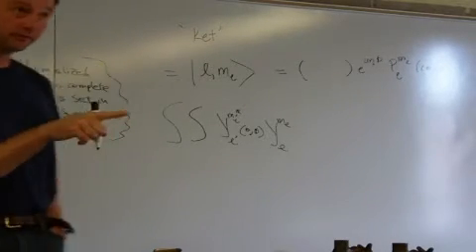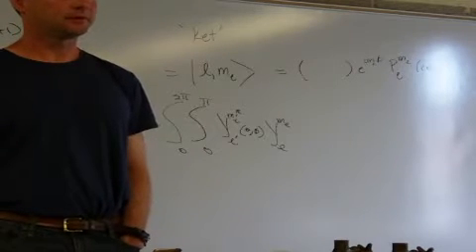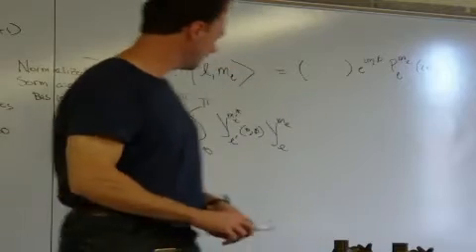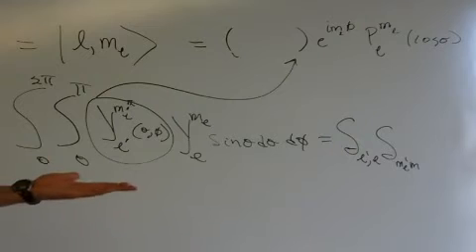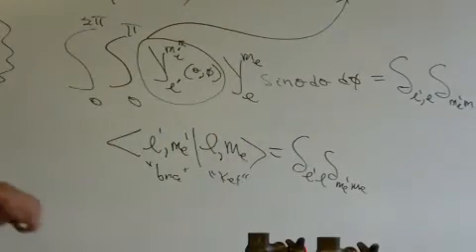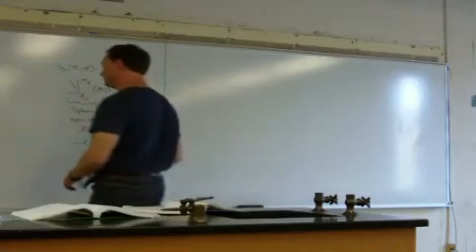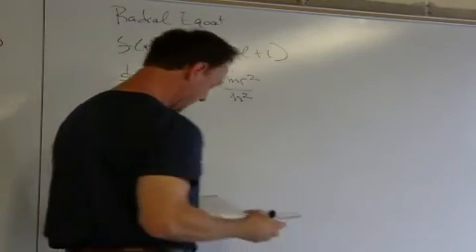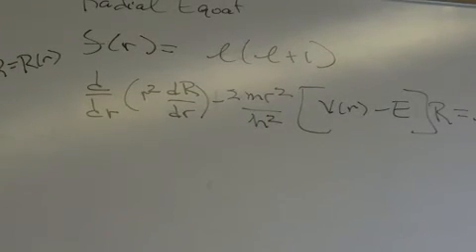Quantum Physics Lecture 16 Part 2